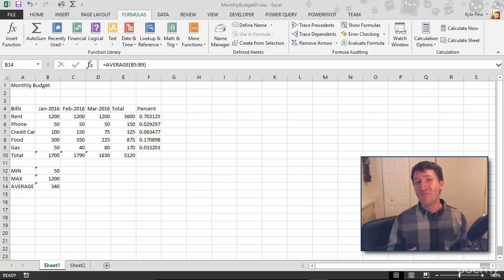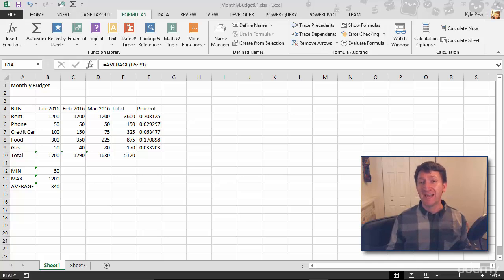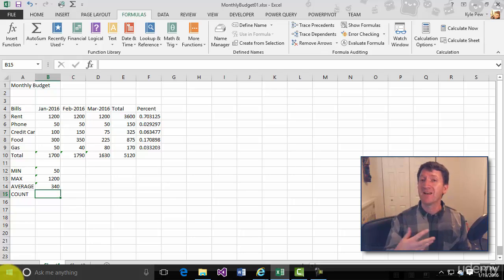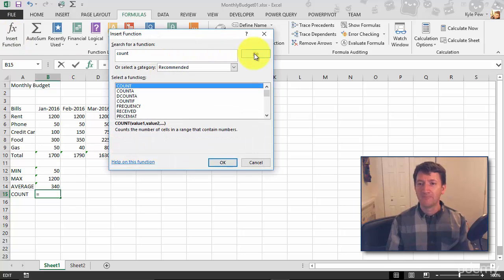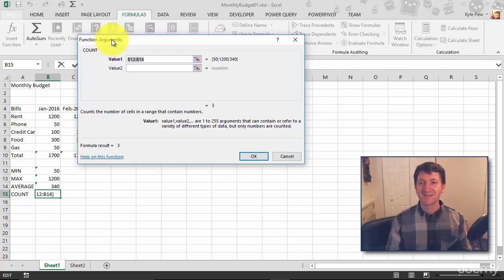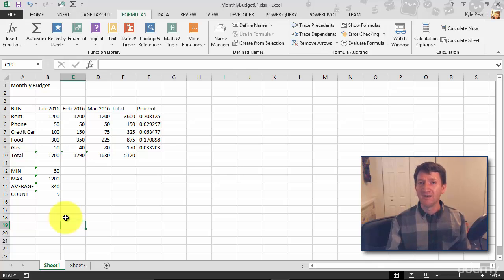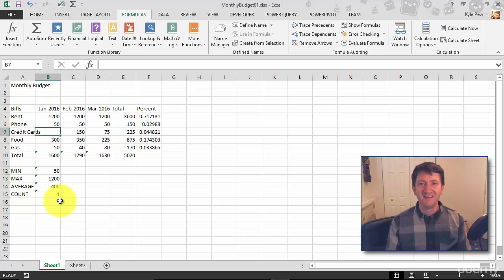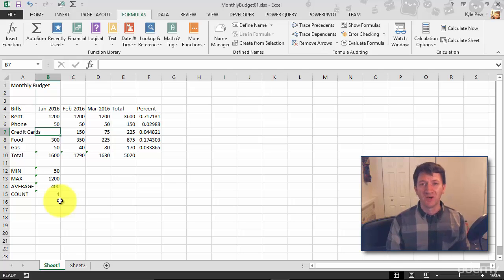Working with the COUNT Function